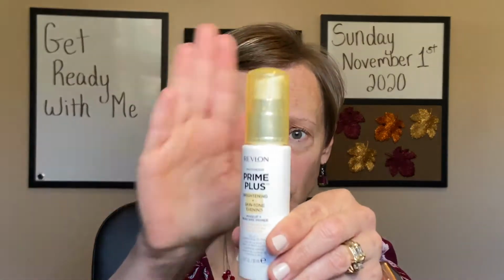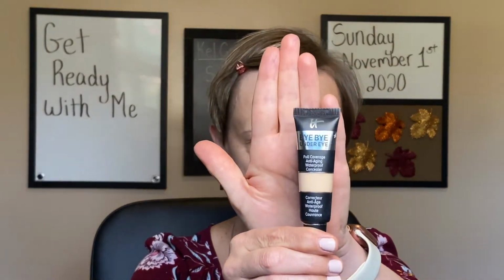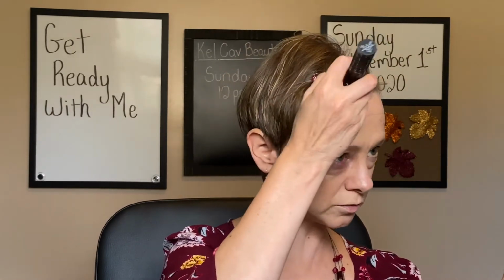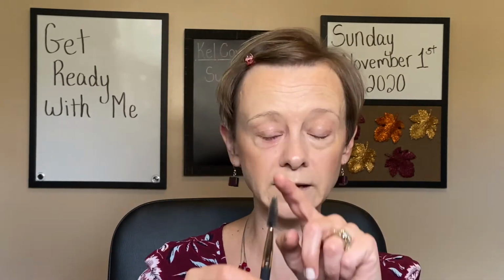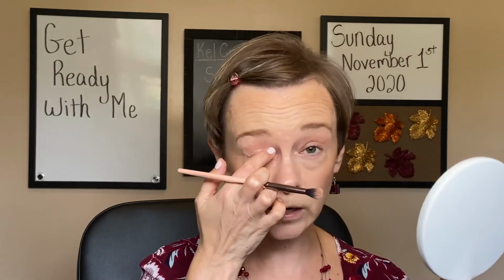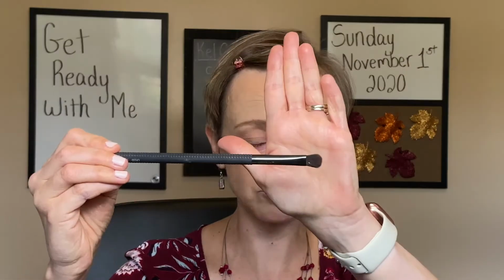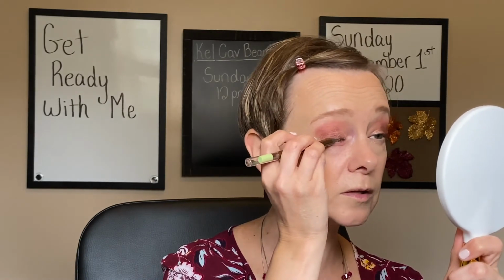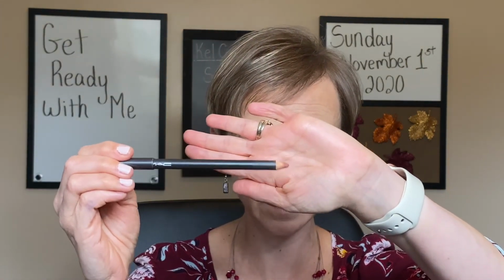GRWM: Makeup Over 40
Join me in this video where i show my application method for the makeup I shared in my last two videos. Some great tips for applying makeup when we are over 40.